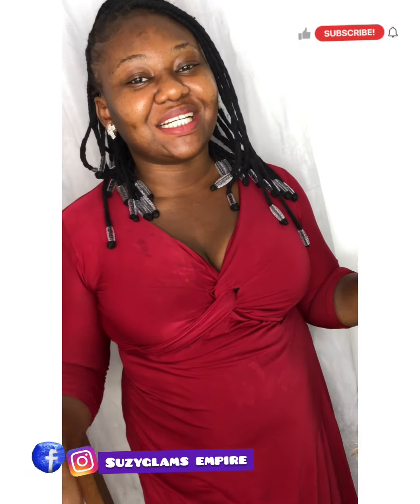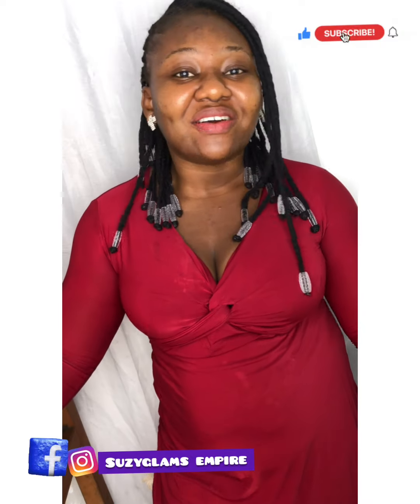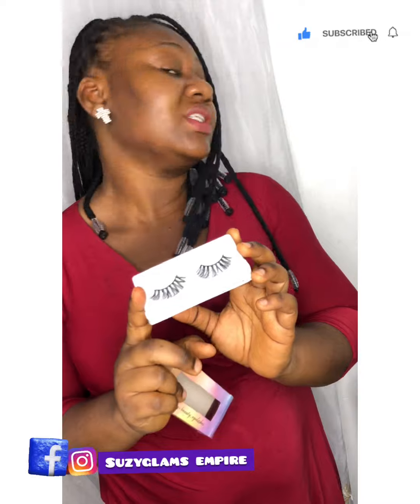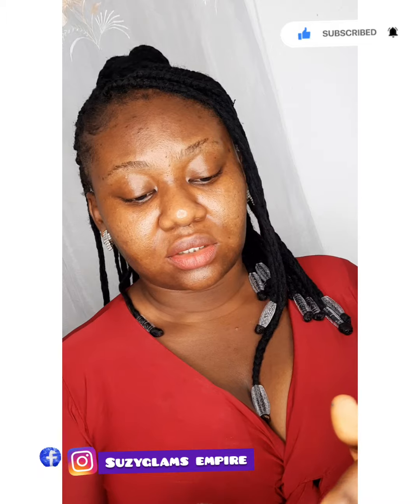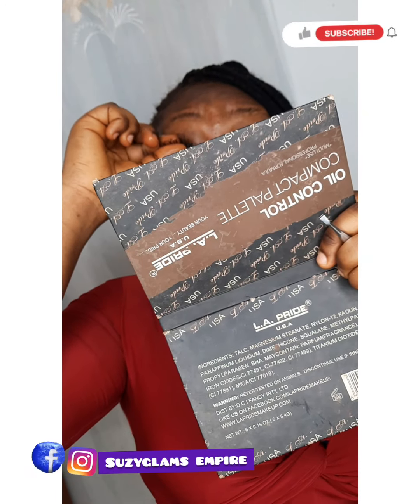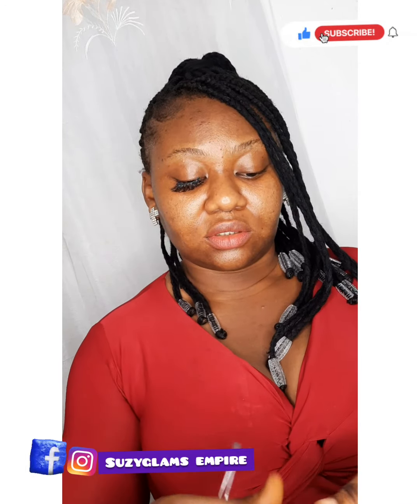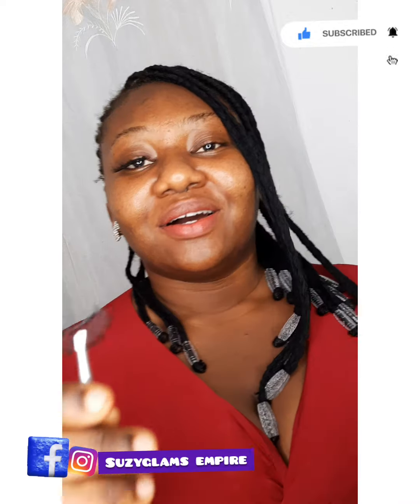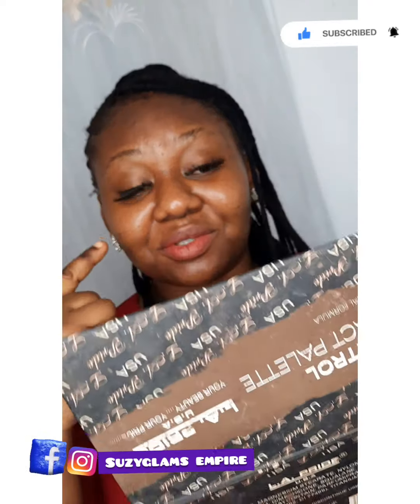DIY TUTORIAL ON HOW TO FIX YOUR LASH EXTENSIONS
Tweezers
Lash glue
Hand mirror
Mink lashes or any lashes of your choice
Water